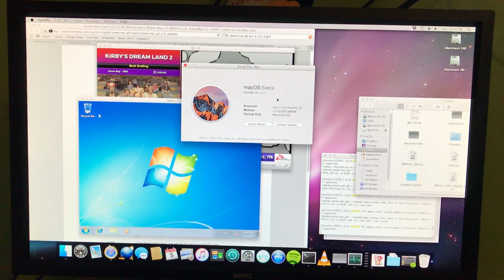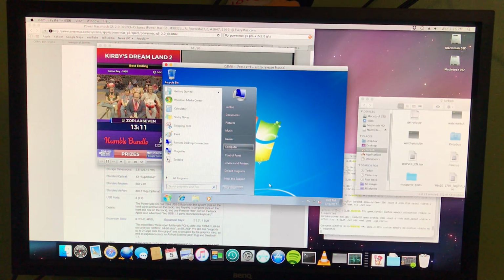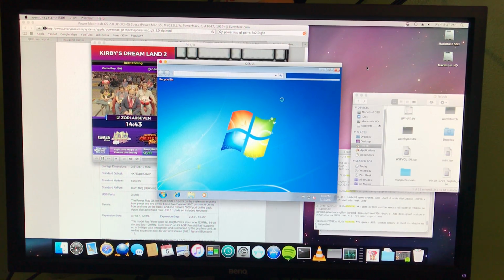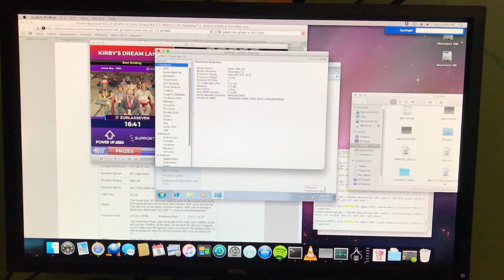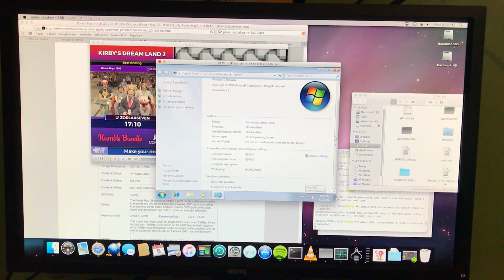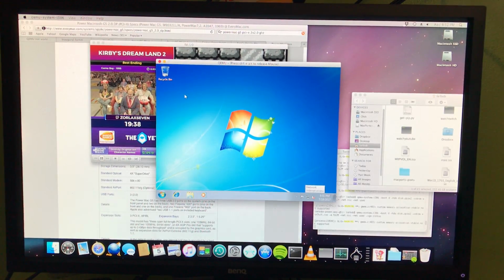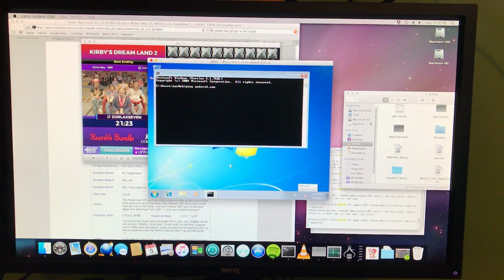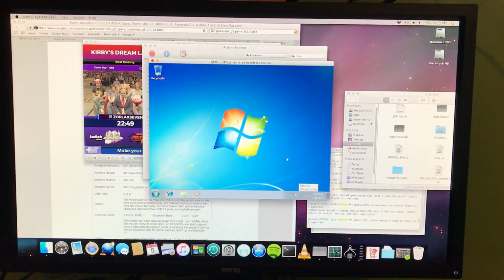Power Mac G5 running Windows 7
My Power Mac G5 (2x2.0 GHz) running Windows 7 by use of QEMU. Pretty cool.